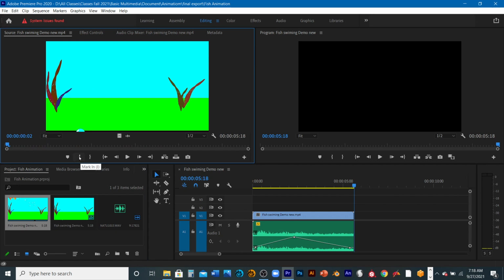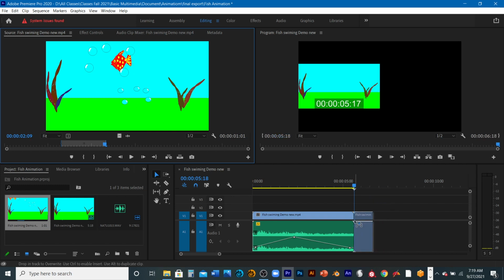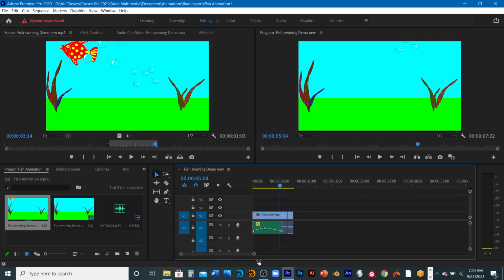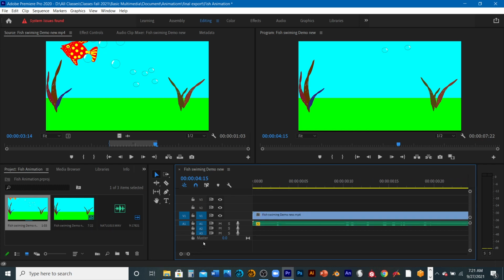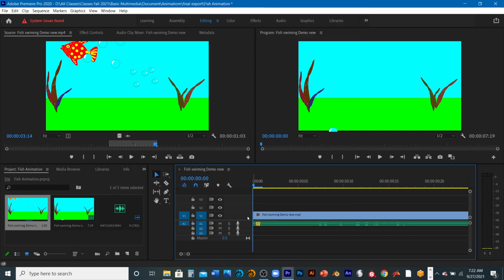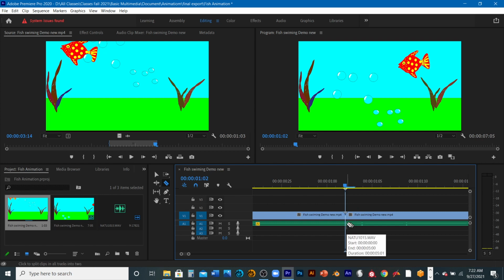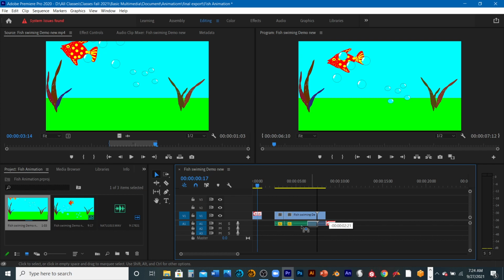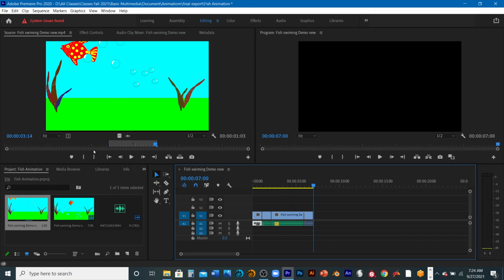Basic Editing in Adobe Premier